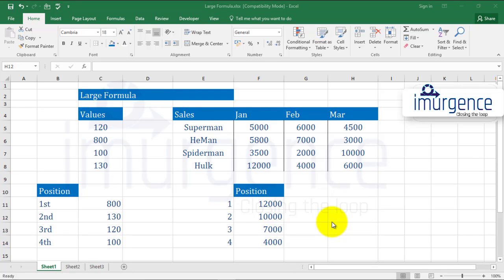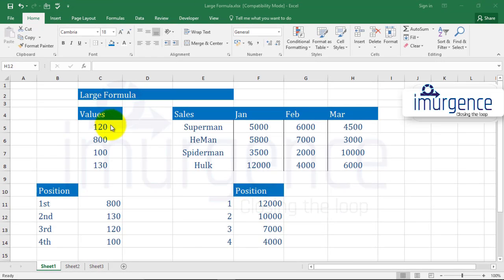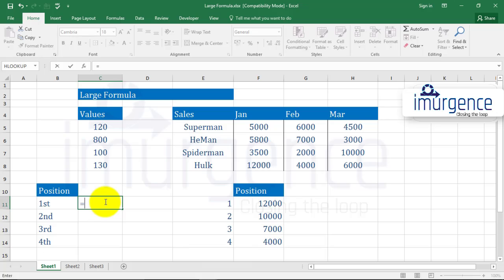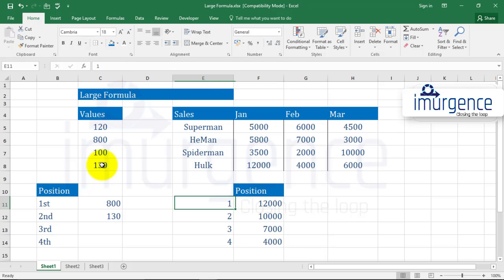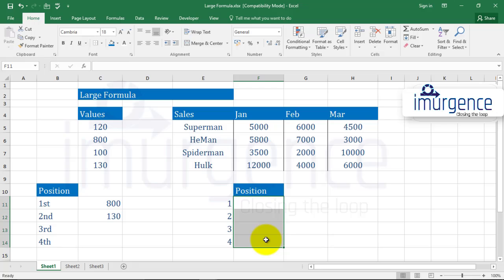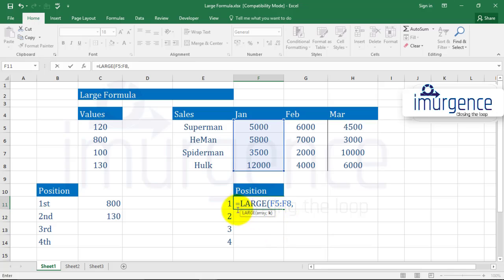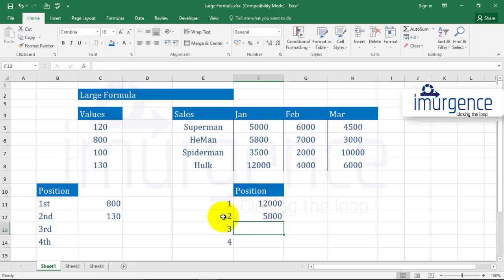Intermediate Excel Module | Large Formula in Excel | Excel Tutorial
Digital